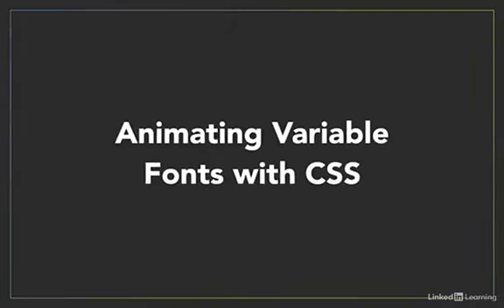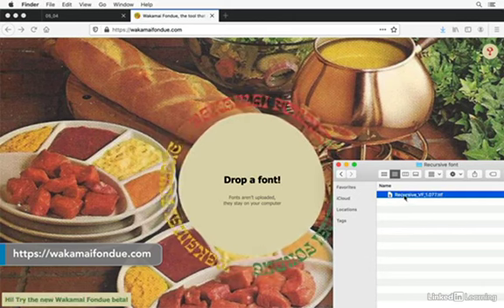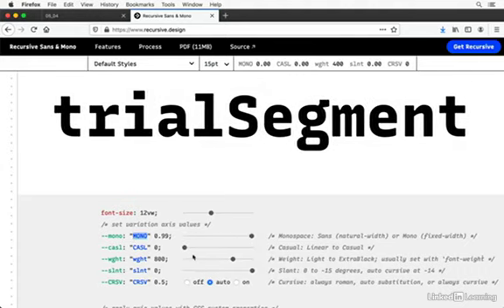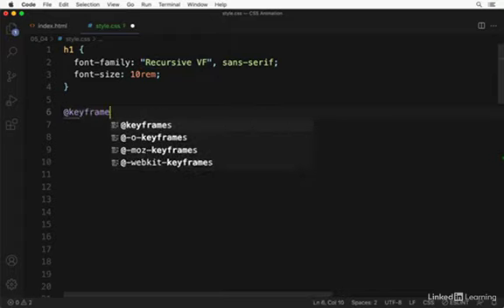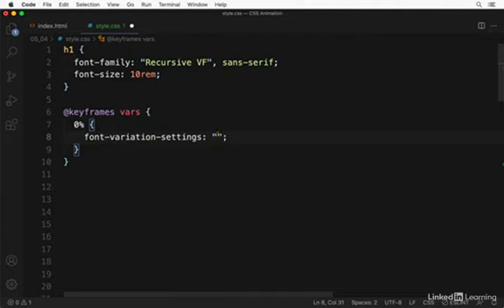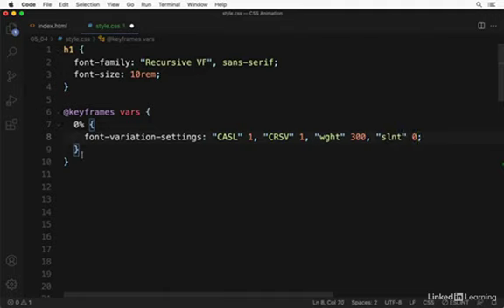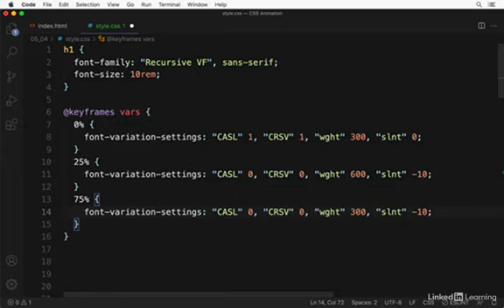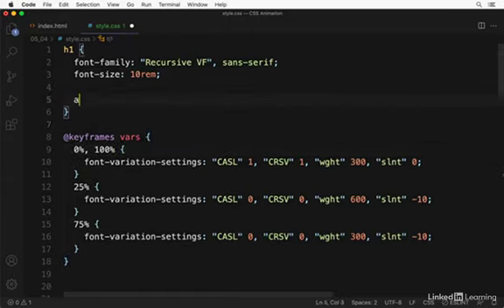24 Animating variable fonts with CSS